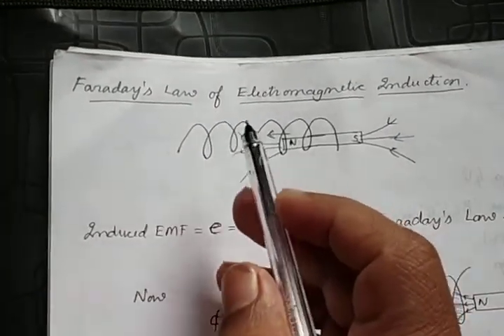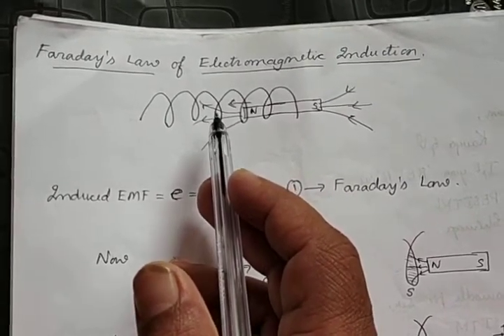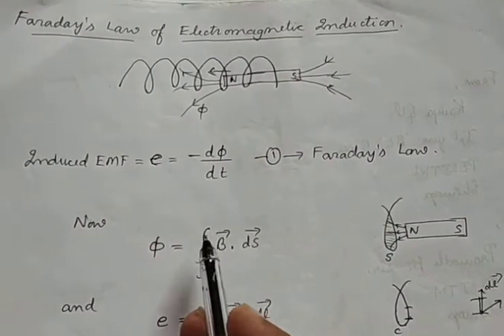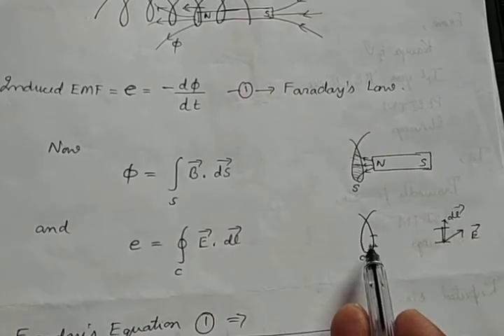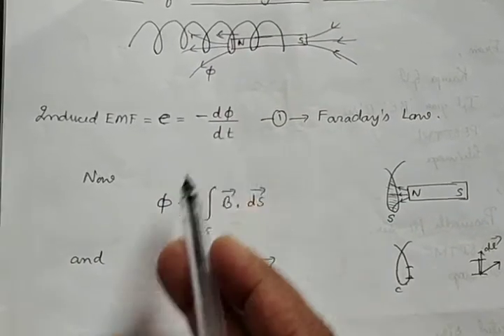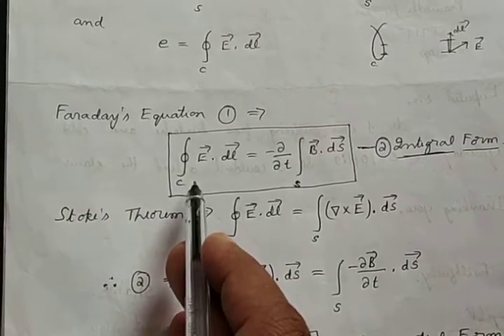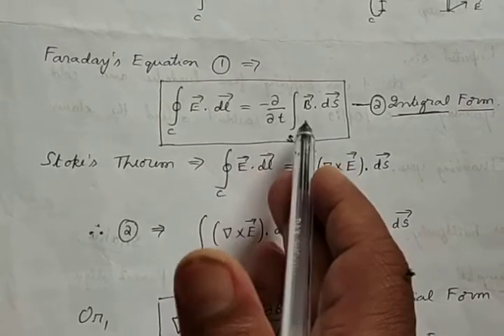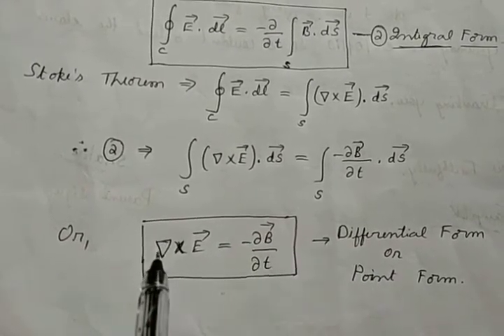LS53 Faraday's Law of EMI